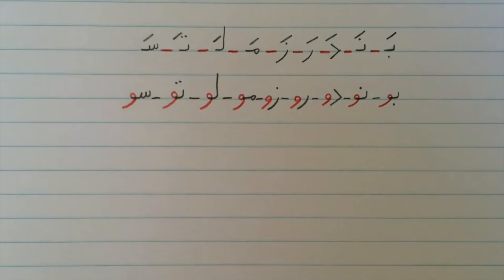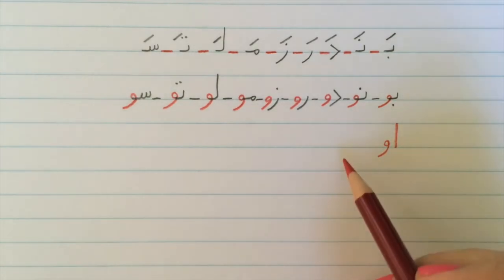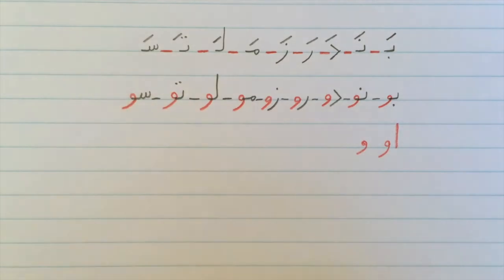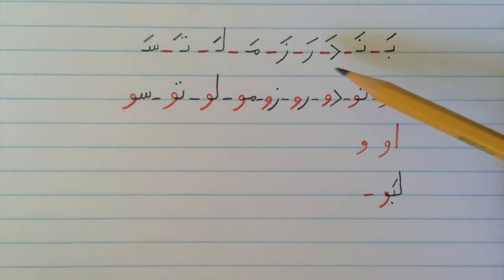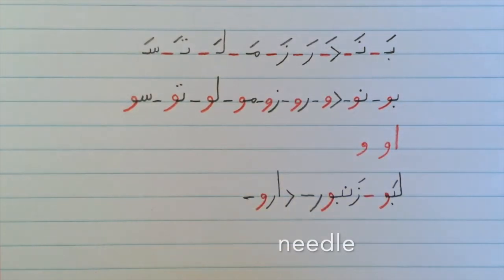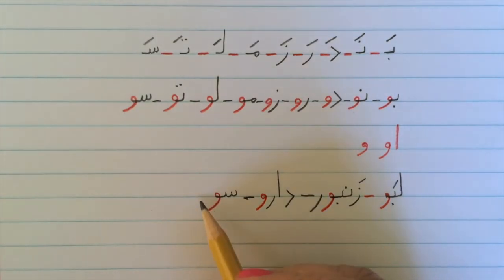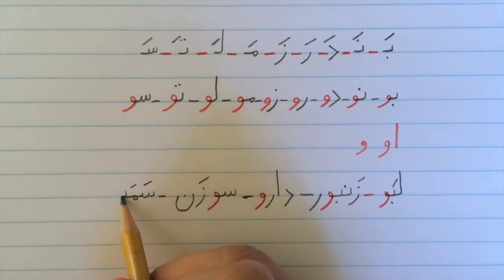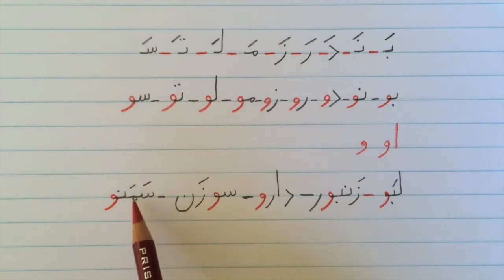Pars Negaresh Lesson 8: او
Pars Negaresh, Learn to Read and Write Farsi, Fast and Easy. Lesson 8